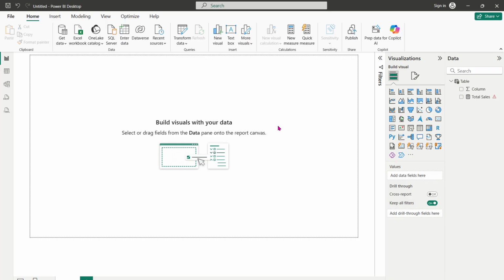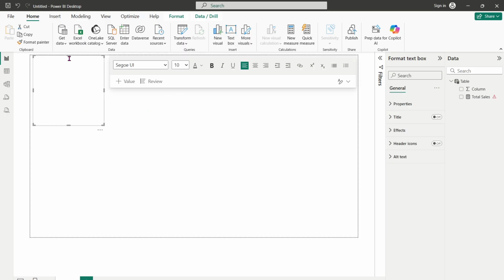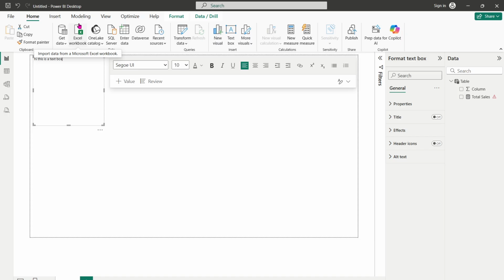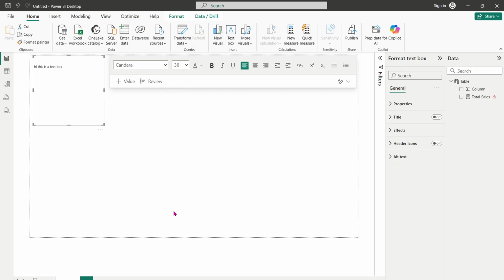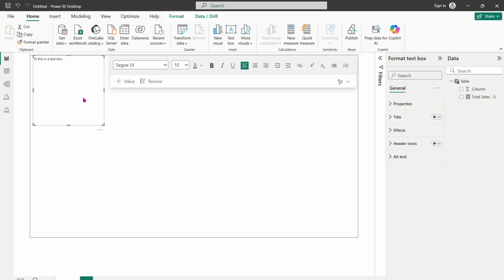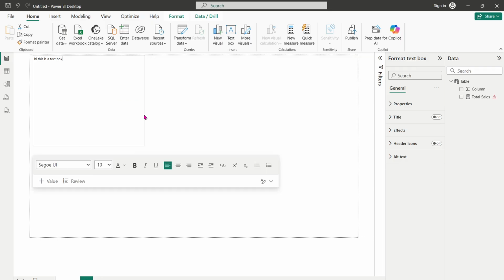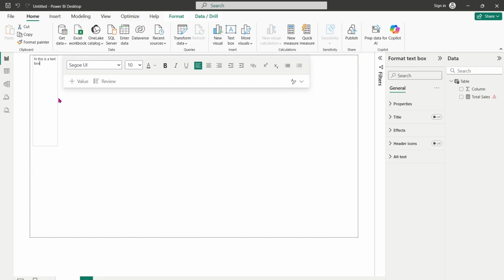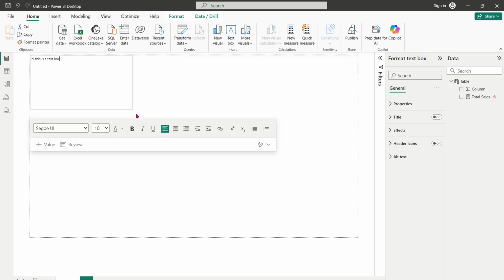Move Text Box in Power BI Editing & Formatting Guide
Learn how to move, align, and format text boxes in Power BI with this simple step-by-step tutorial 🧠📊
You’ll discover how to:
✅ Select and move text boxes precisely on the report canvas
✅ Align and distribute elements for professional layouts
✅ Adjust font, background, and transparency for polished visuals
✅ Use the Format pane to refine your report design

Perfect for Power BI users who want to enhance report storytelling and visual balance.